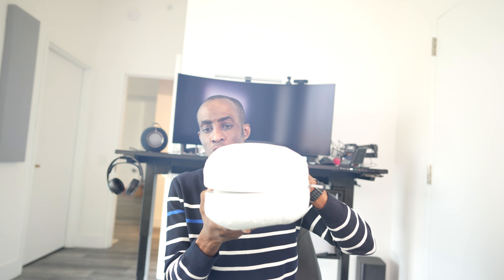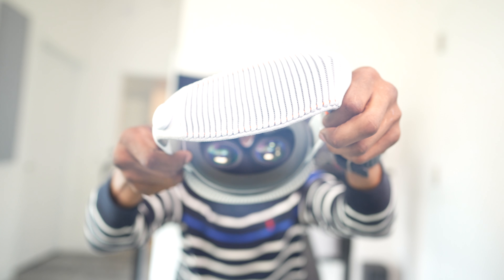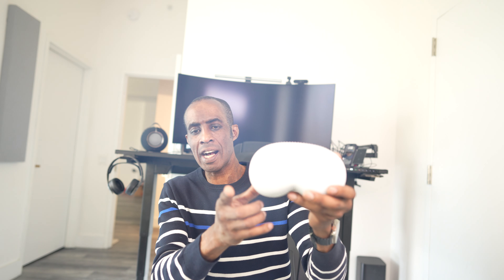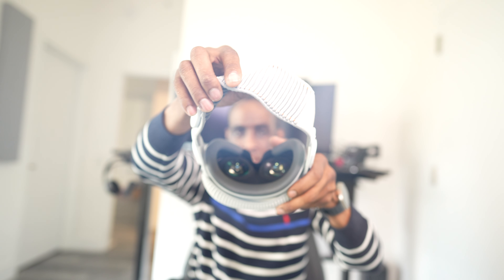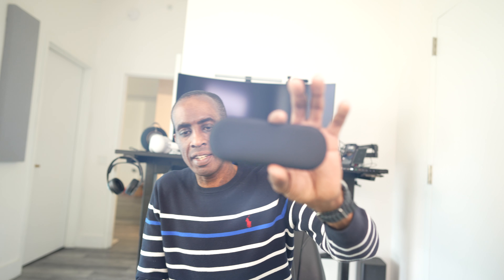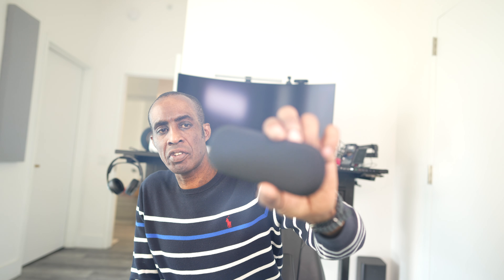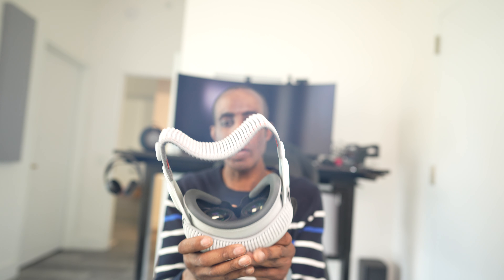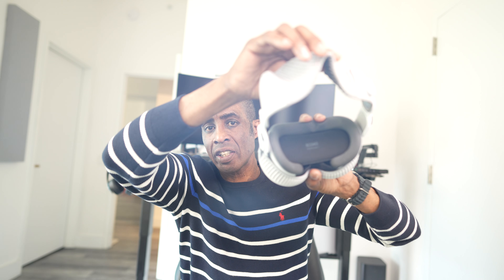KIWI Apple Vision Pro Lens Cover- HERVEs WORLD- Episode 680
-SOCIAL MEDIA-

g